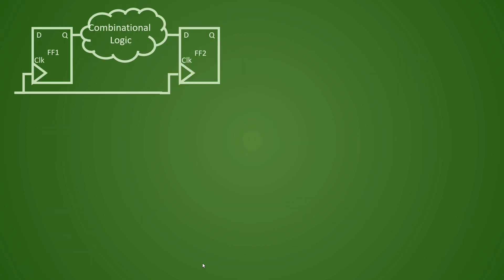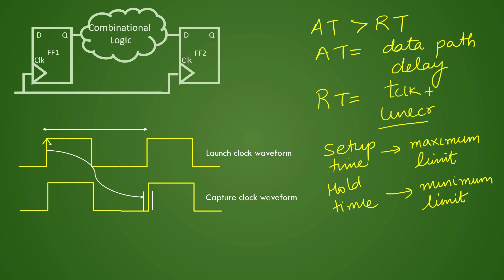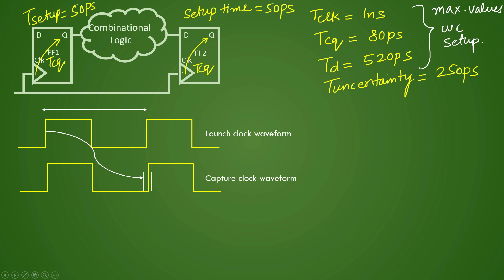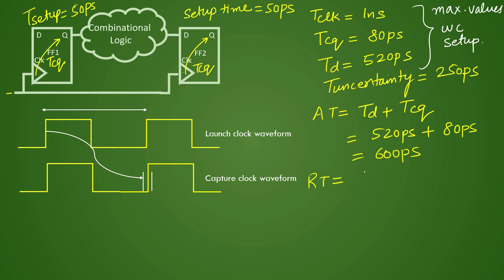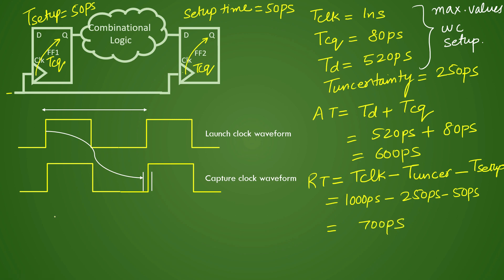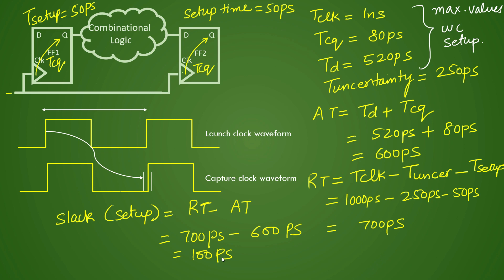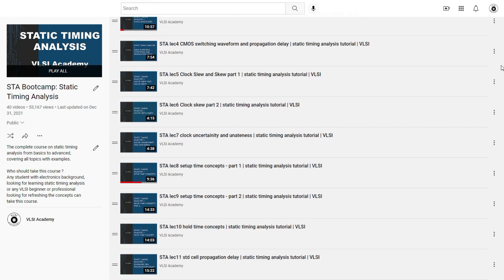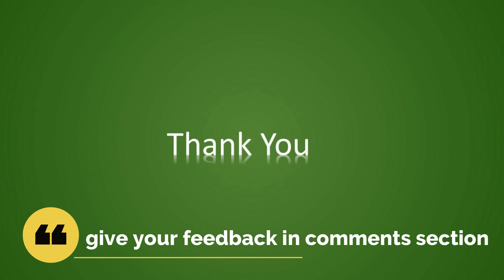PD Lec 44 - Timing Fixes in placement | Part-2 | VLSI | Physical Design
This is a 44th video on VLSI Physical Design Series. In this video we have explained about timing violations, it is a second video on timing fixes and must be understood thoroughly.